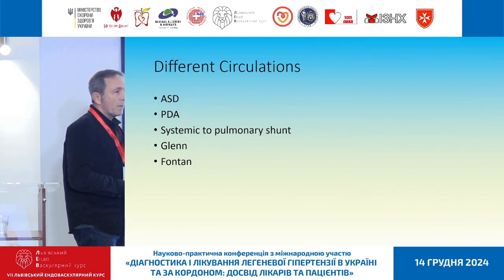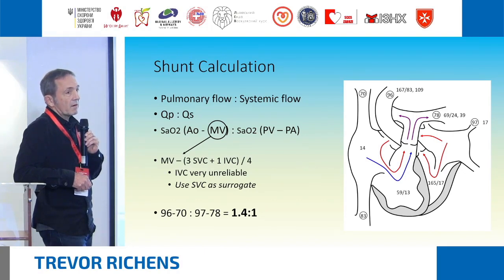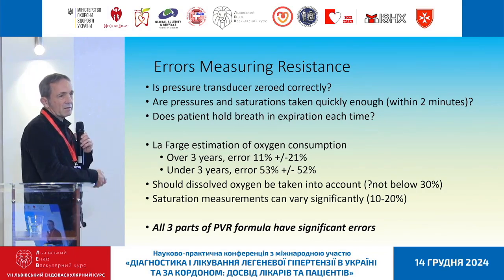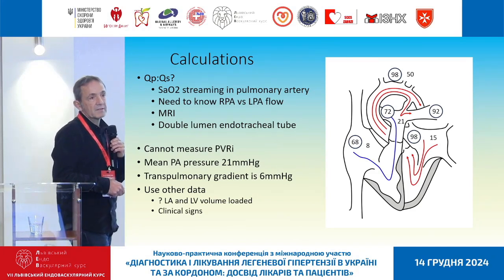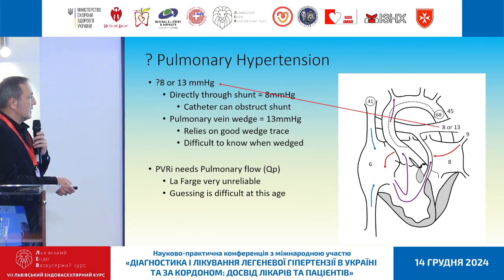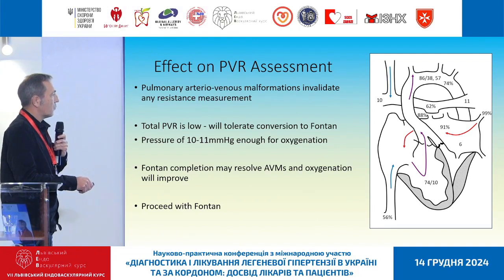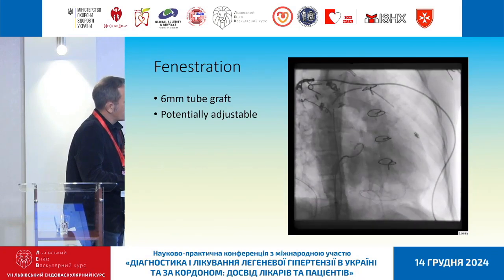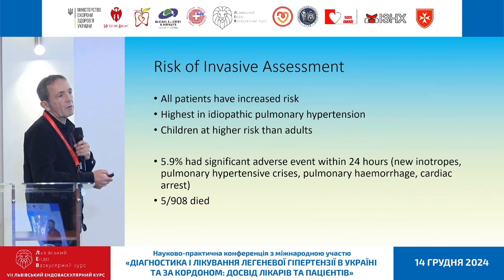Trevor Richens про катетеризацію серця при складних вроджених вадах серця.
Доктор Trevor Richens (Великобританія) на основі клінічних випадків розповідає про катетеризацію серця при складних вроджених вадах серця.